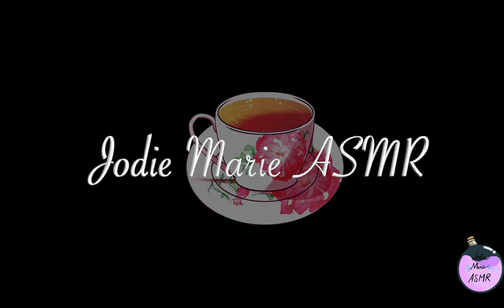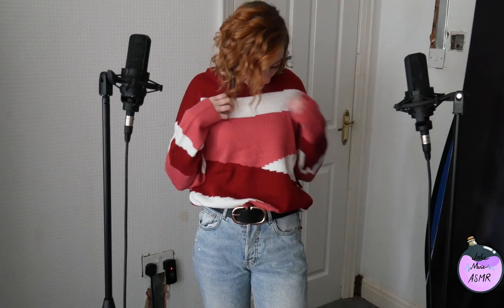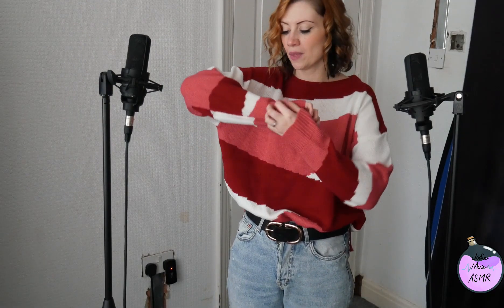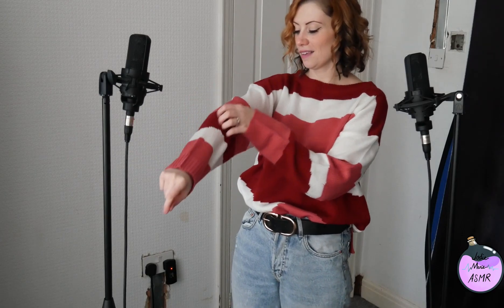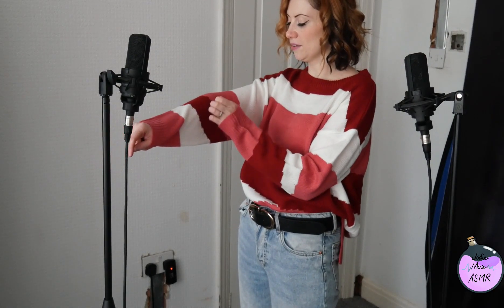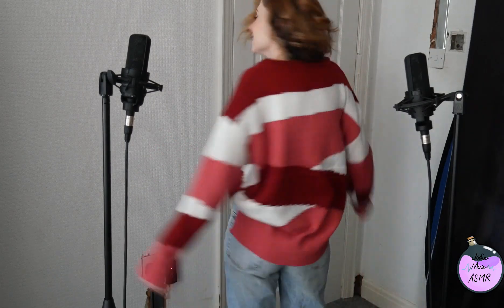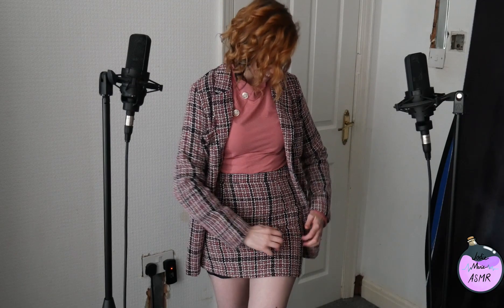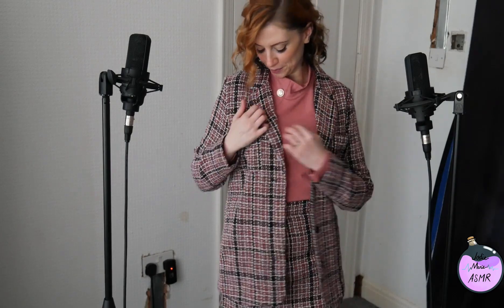ASMR - YOINS Try On Haul | Fabric, Leather Sounds (Discount)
Hi Everyone
I took many cute ones in these clothes. I am so happy to have collaborated with YOINS and was gifted such affordable stylish items.
I was lucky enough to also get a discount for you all.

I do not make commission from purchases.
Links for individual items

Jodie Marie ASMR
Halesowen
B62 2PP

Tier 1 Tender Tingles - is $3 a month
Tier 2 Sleep sweetly $7 a month
Tier 3 Monthly Moments $15
Tier 4 Relaxation Remedy $50
Tier 5 Breathtaking Bundle $100

ASMR is a fun and enjoyable way to help you relax and get you feeling sleepy with a bit of entertainment